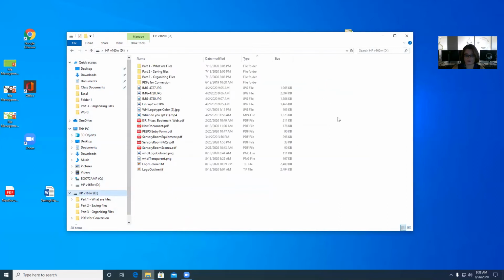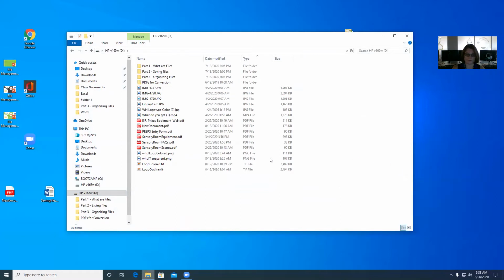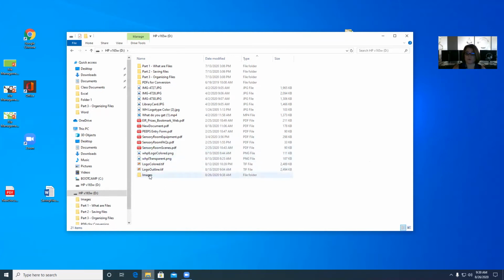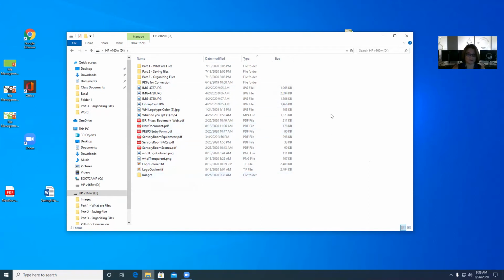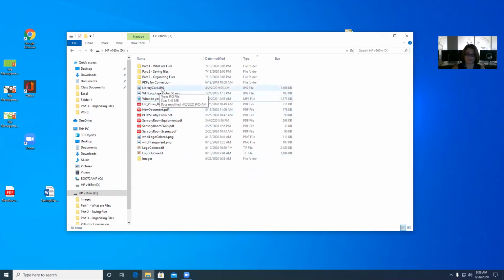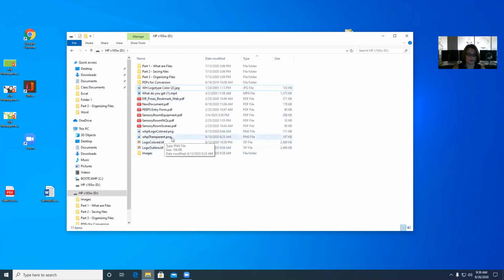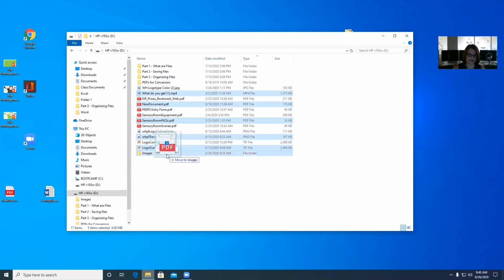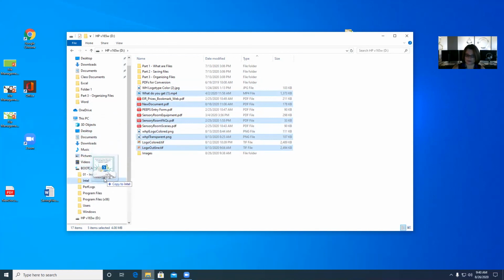File Management with Windows 10 - Part 3: Organizing Files - Creating Folders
In this video I'll show you how to create new folders.

This is part of the third class in the File Management with Windows 10 series.